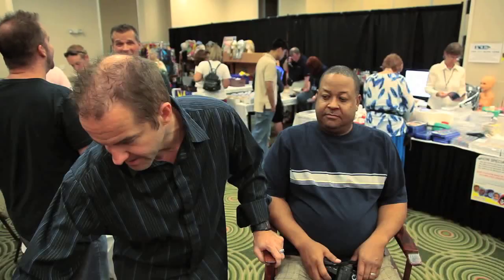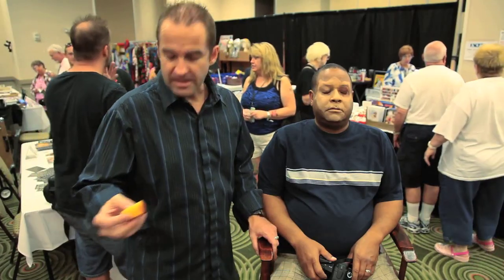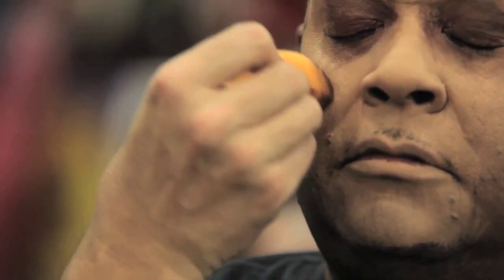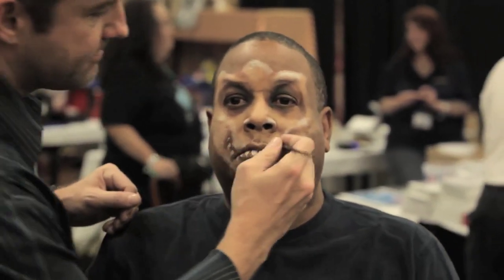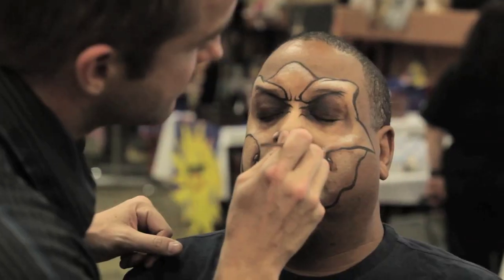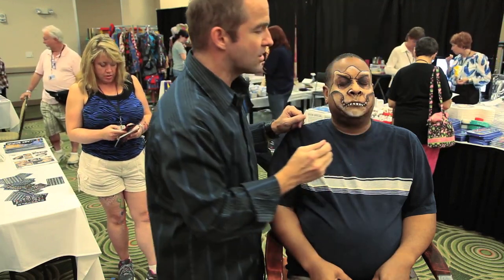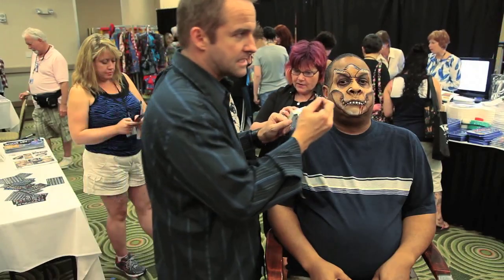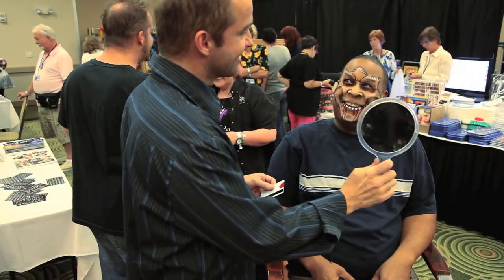Wolfe Brothers Demo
Demonstration using Diamond FX face and body paints with the Wolfe Brothers.